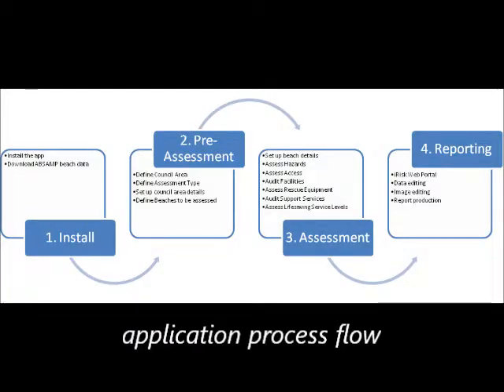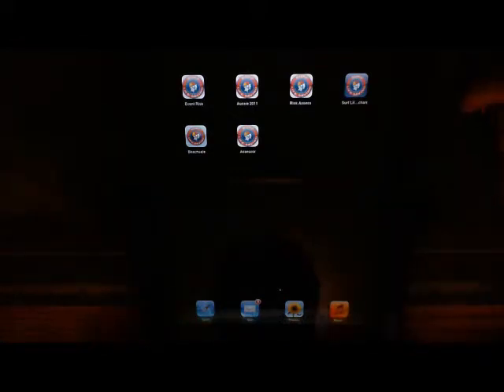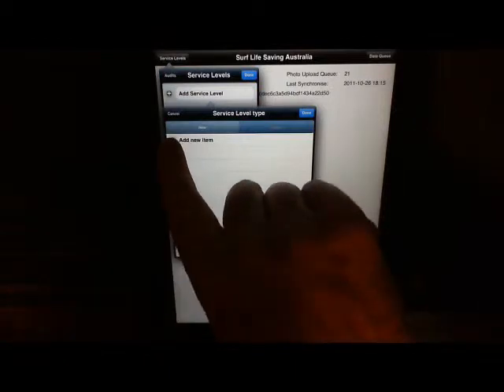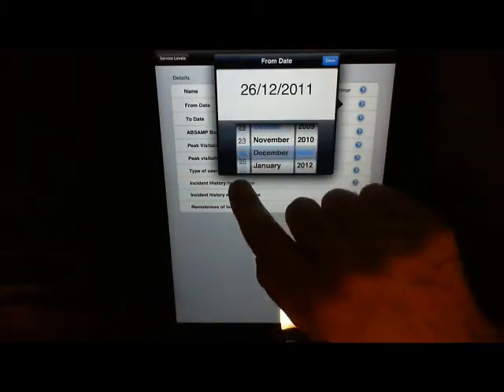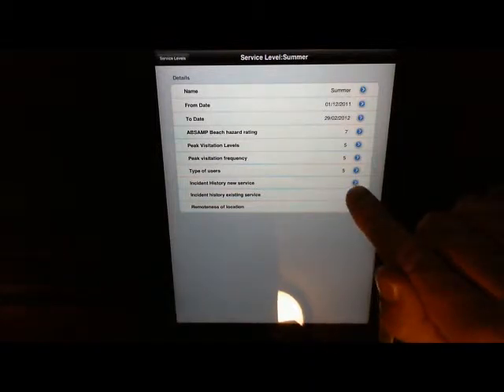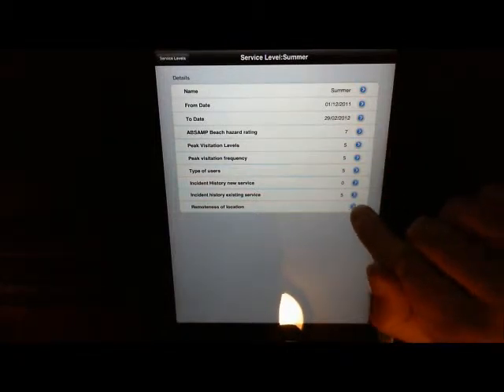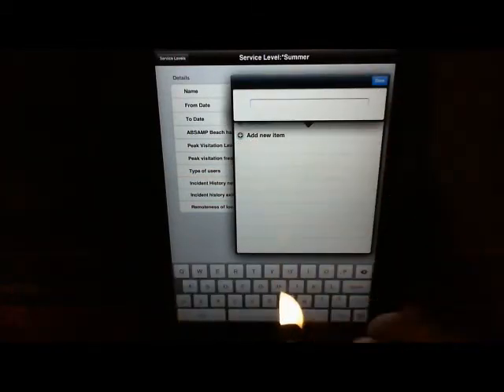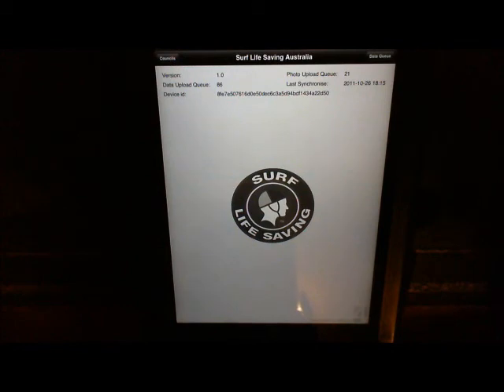Coastal Risk iPad Video Tutorial 7 - Service Level Analysis